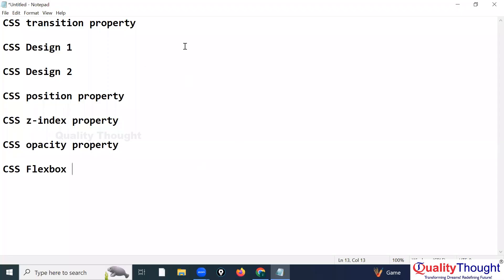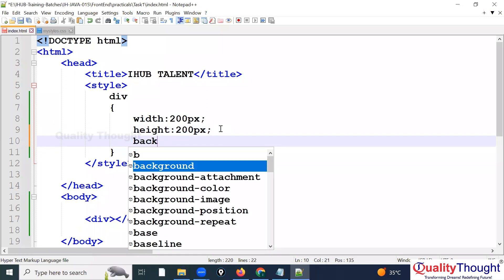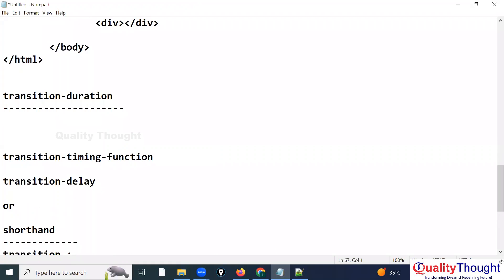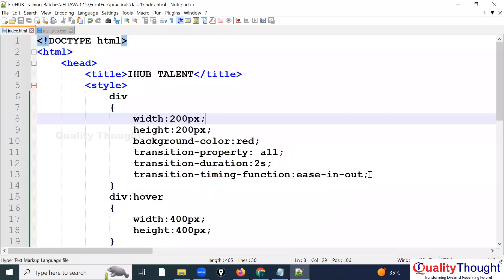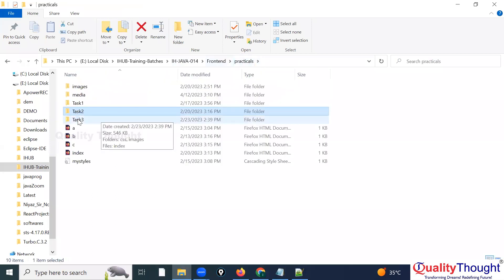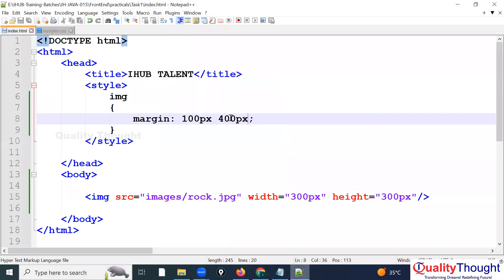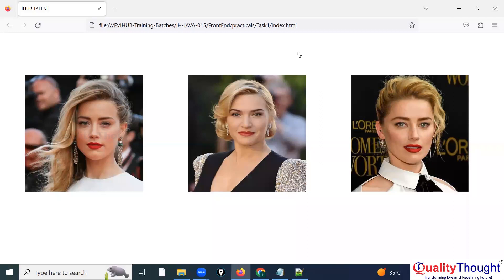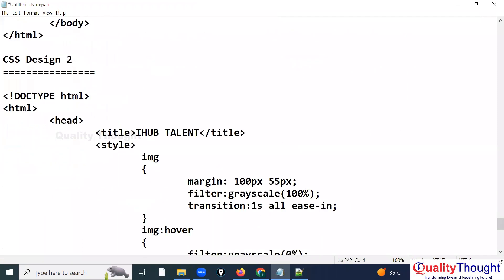CSS Transition Property - csstutorial for Beginners 2023 | Complete CSS with Code | Session - 11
Welcome to the Complete CSS Guide, a reference to every aspect of cascading style sheets. If you need help learning CSS or if you're looking for info about selectors, properties and all the other aspects of cascading style sheets, this is the place.

You'll learn CSS fundamentals like the box model, cascade and specificity, flexbox, grid and z-index. And, along with these fundamentals, you'll learn about functions, color types, gradients, logical properties and inheritance to make you a well-rounded front-end developer, ready to take on any user interface.

CSS describes how HTML elements are to be displayed on screen, paper, or in other media
CSS saves a lot of work. It can control the layout of multiple web pages all at once